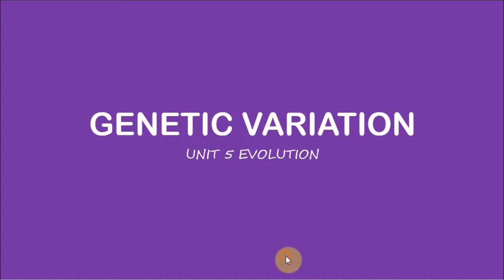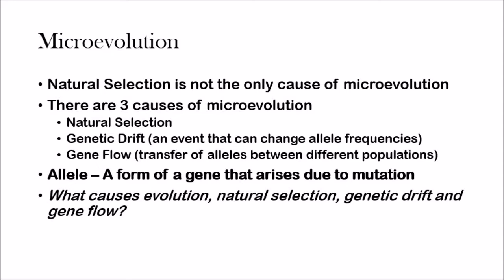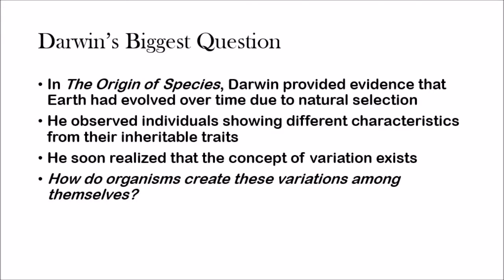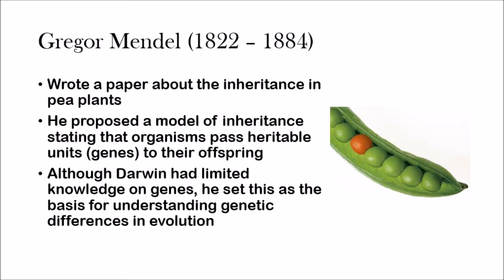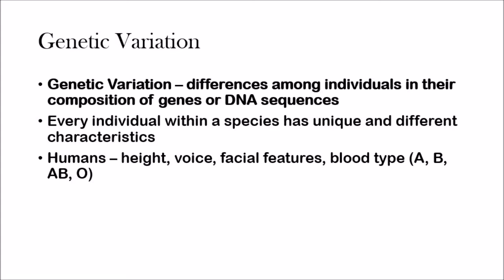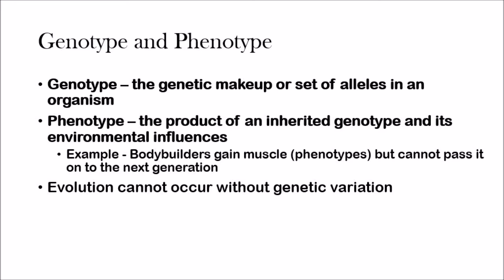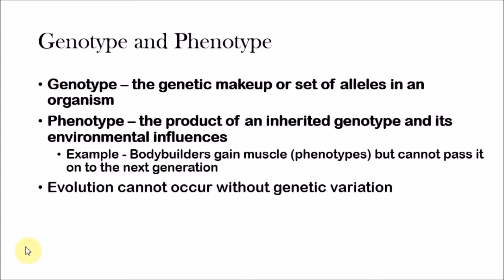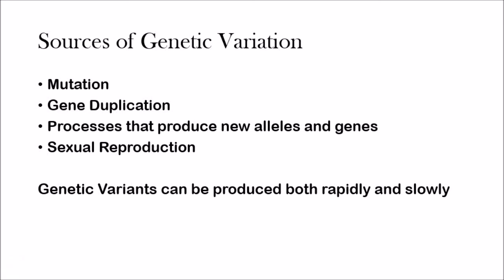AP Biology: Genetic Variation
Shreyas talks about how variation exists within populations.